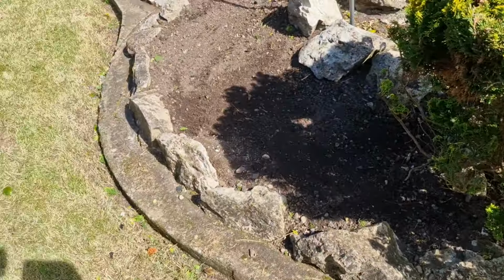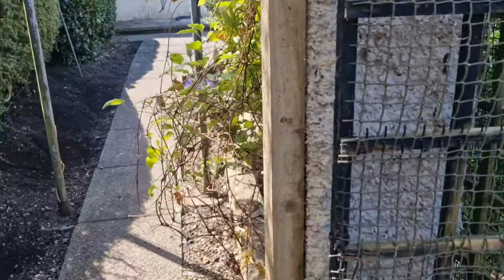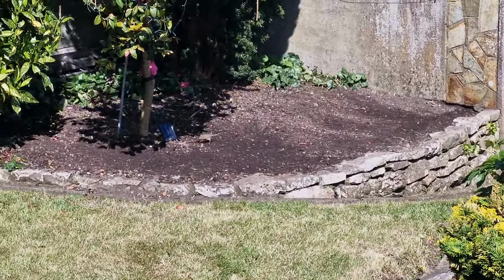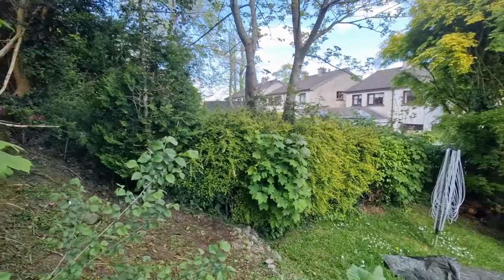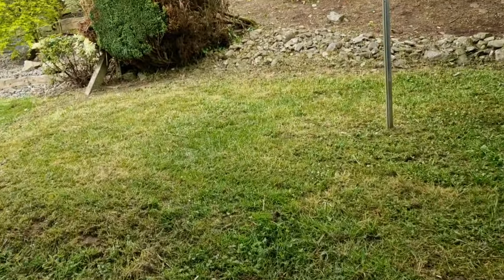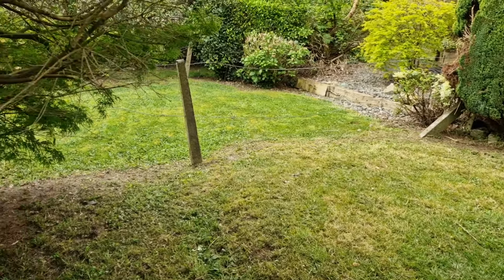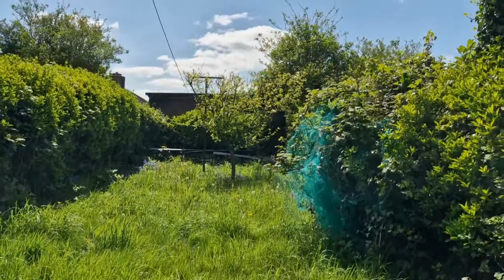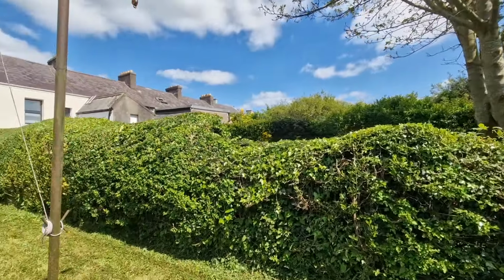DID WE HAVE OUR SUMMER ALREADY? (SUMMER VLOGG1)